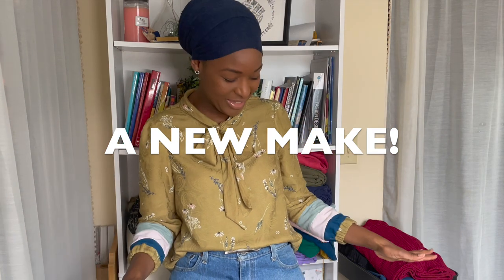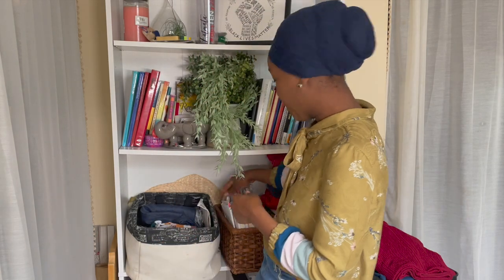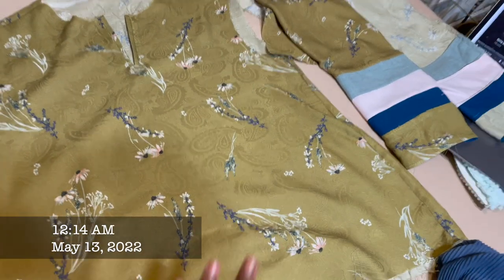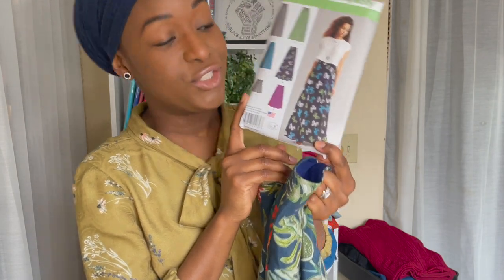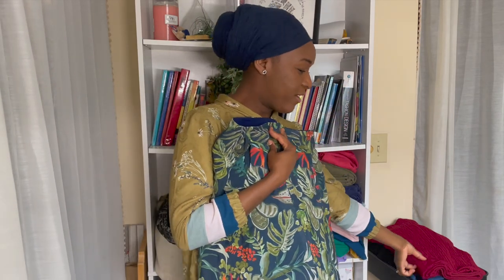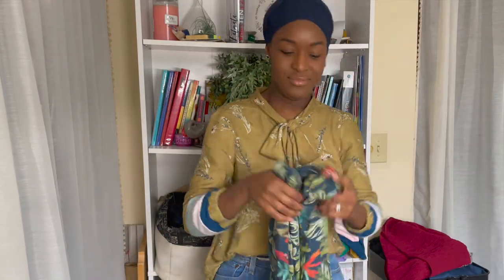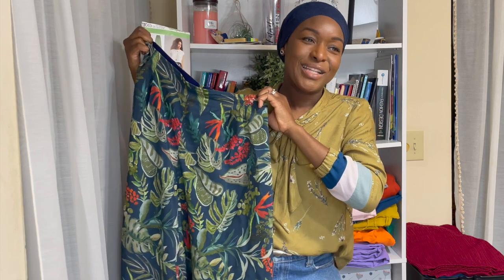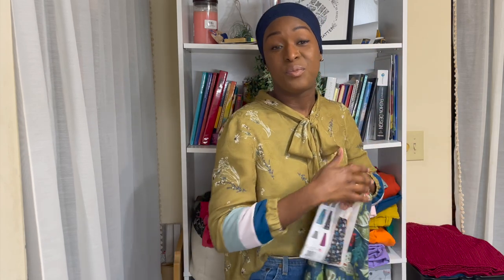New Top & Culottes, & Shirt Dress Planning!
Well, this is a belated FridaySews, but worth it, I promise!
I had a good sewing week, I finished my S1069 culottes and I LOVE them! I really do! I plan to make more, as the pattern intends, and then you can expect a pattern review. For this pair I chose to line them because I don't like the idea of thin viscose for pants on my body, so the rayon lining gave me the coverage and security I wanted, and though it took a lot more mental gymnastics, I am so thrilled I took the time to make it work.

Then I made a top out of a mangled piece of fabric, the fact that it is a wearable garment is a huge accomplishment, in my opinion! It was a huge mash-up of B6664 and M9358 and a bit of self drafting. Lots of fun creative thinking to pull that one off!

Next week I hope to turn my Mood Fabric floral cotton voile fabric into a shirt (dress) may be, and get started on the Zimmermann-inspired multi-tier ric rac dress.

Fabrics
G Street Fabric: 12220 Wilkins Ave, Rockville, MD 20852

Mood Exclusive Parfumerie Gardens Cotton Voile
SKU: MD0324

0:00 Intro
1:04 New Top
6:36 S1069 Culottes
12:38 MeMadeMay Thoughts
14:53 Upcoming Makes
17:03 M7925 Reaction
20:37 Designer Dress Plan
27:46 What I want to wear
29:01 Exit Ticket